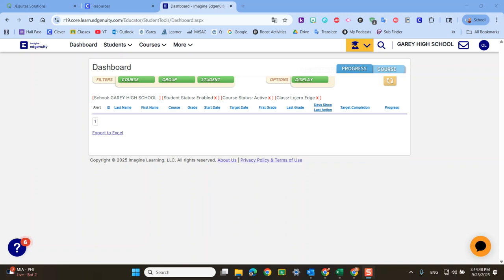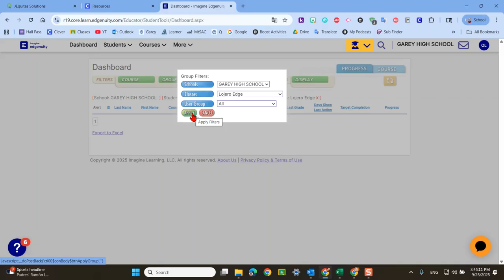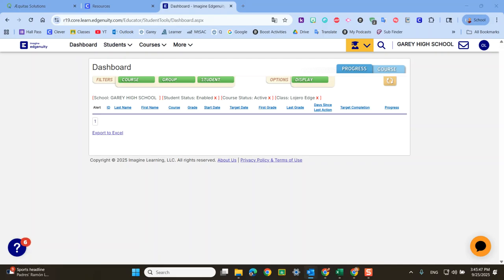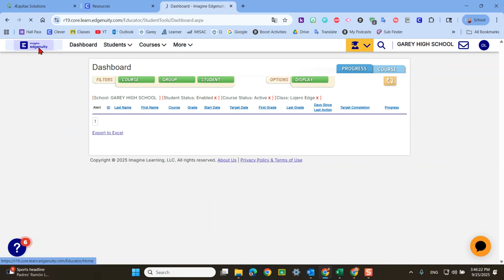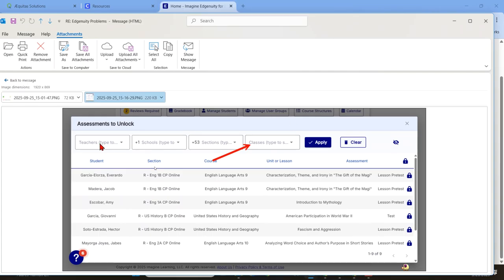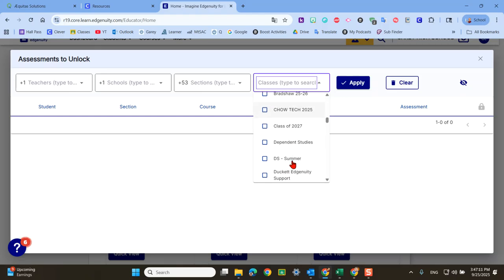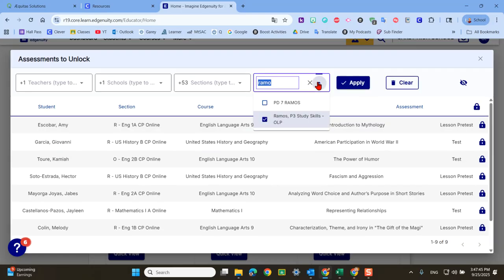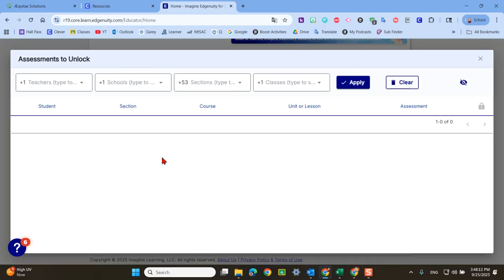Edge Ex Issues v2